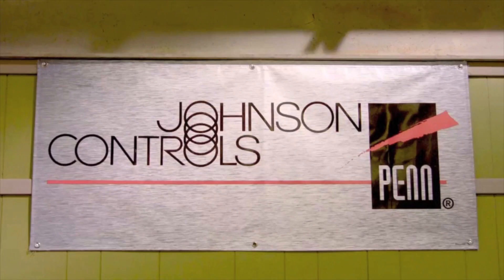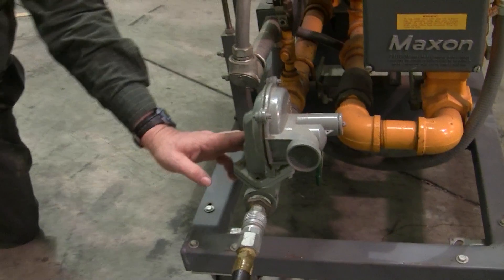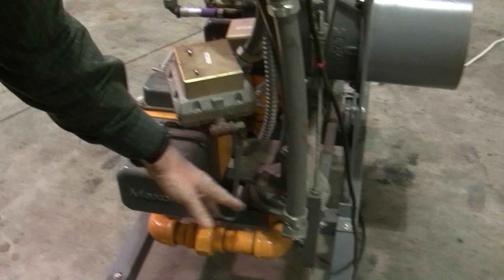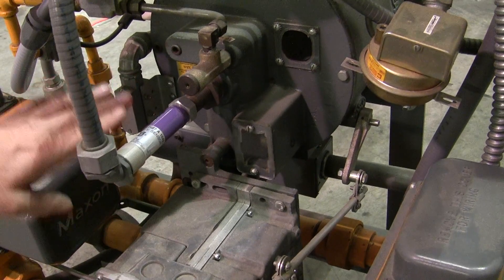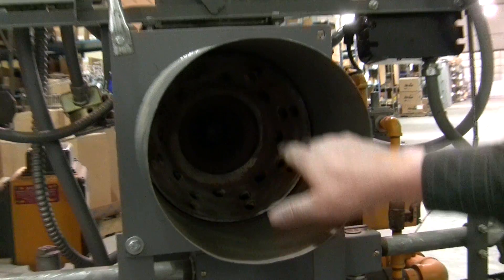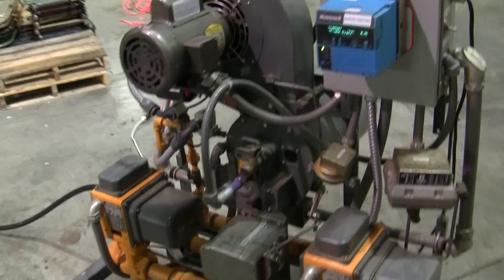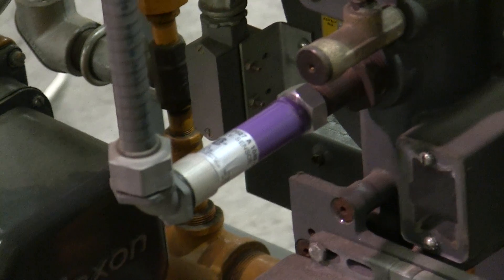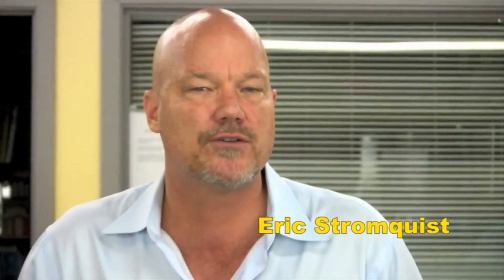Lighting off a Maxon Burner.... Boom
MAXON IS One of the leading manufacturer in the burner industry, Bob Koch of Stromquist & Co. explains how it works.